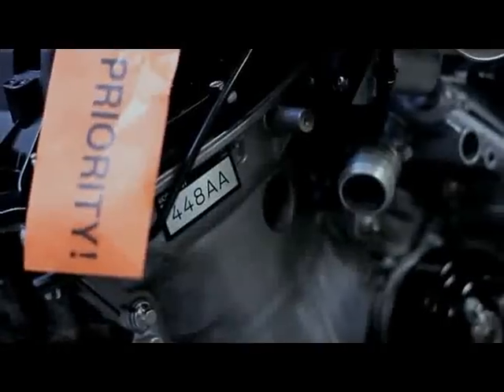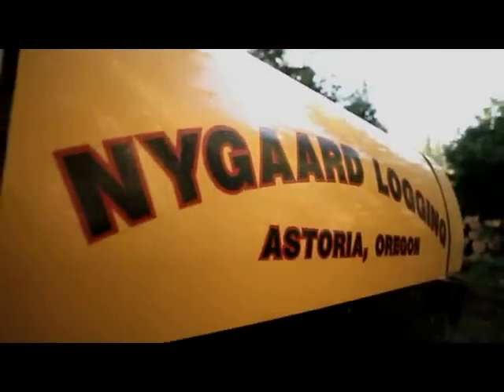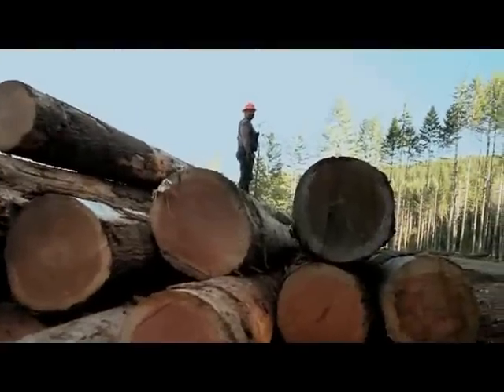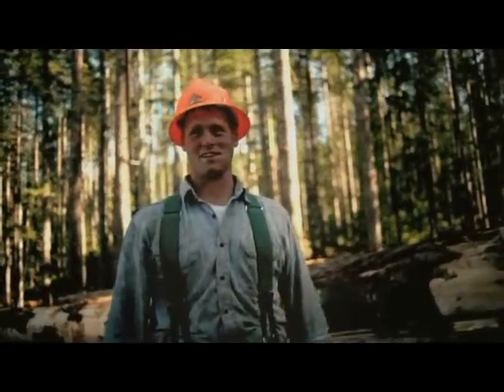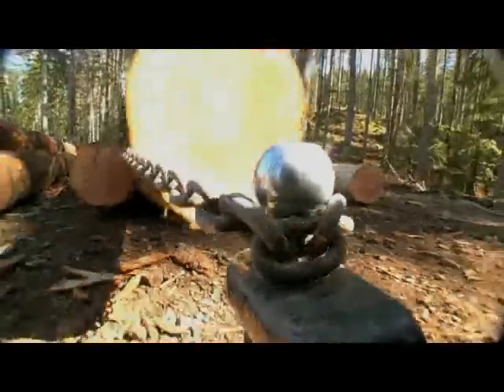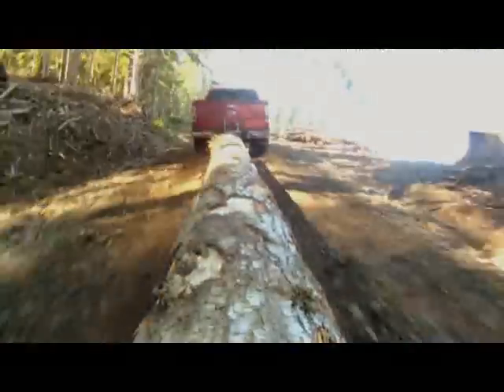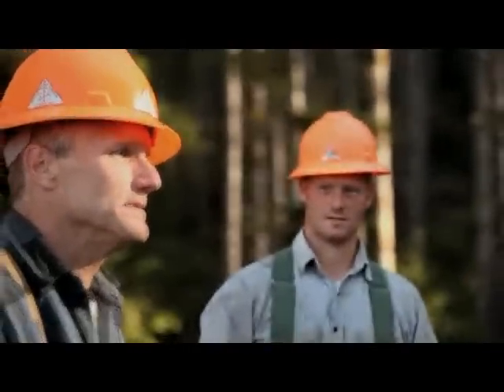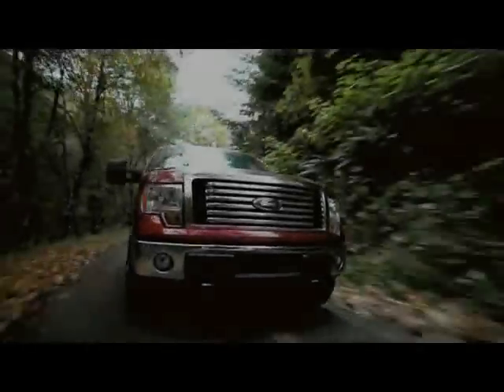EcoBoost Torture Test(2).avi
Set 2 of 6 EcoBoost Torture Testing